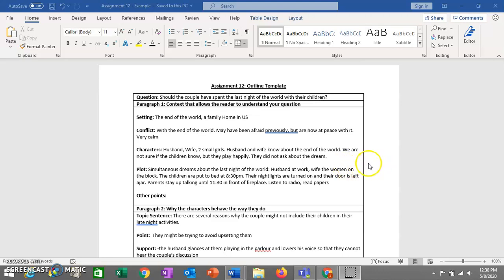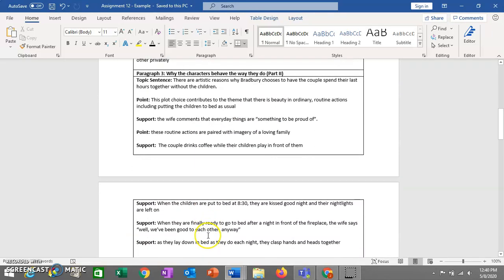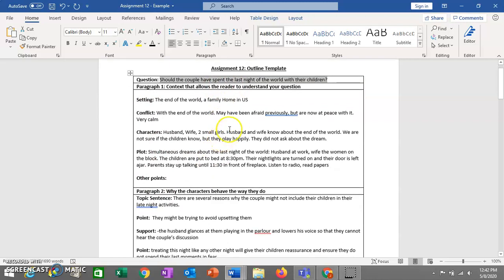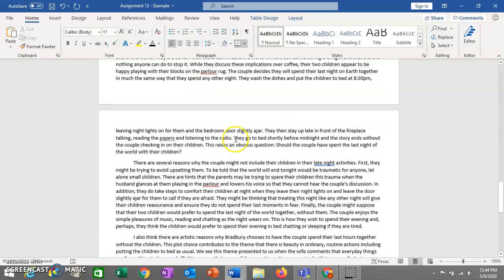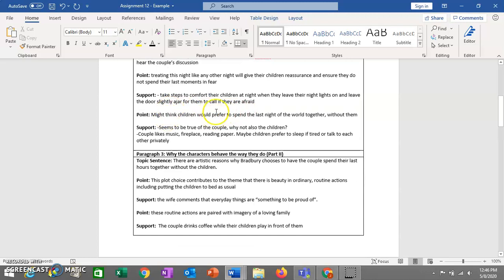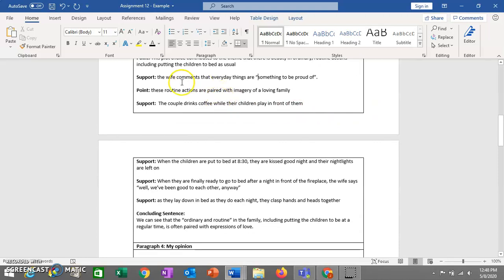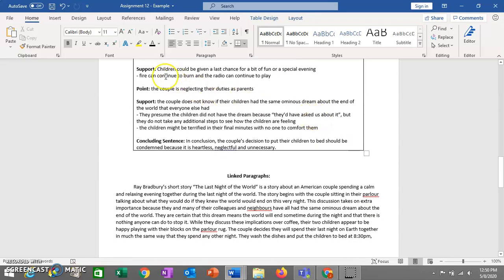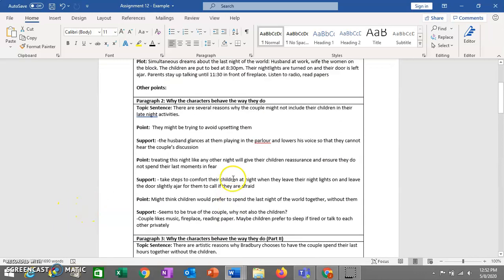ESL D/E - Assignment 12 - Instructions and Example